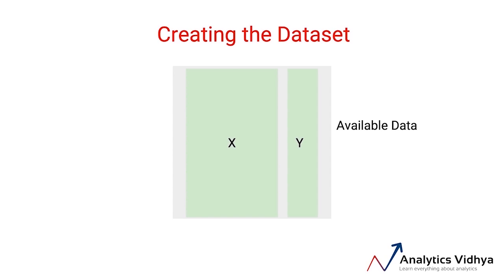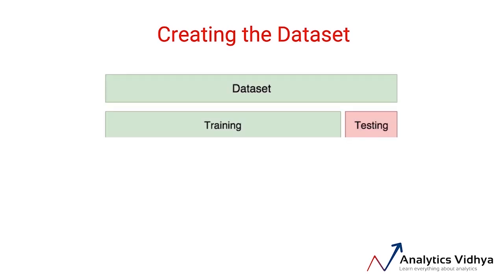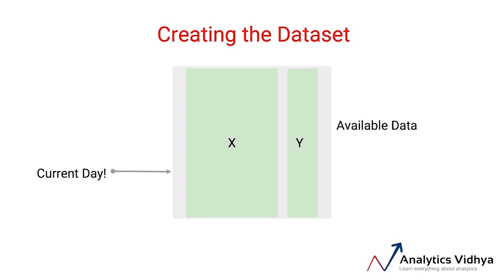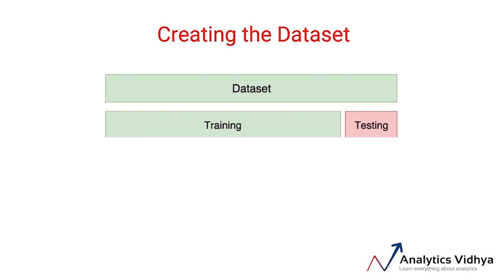Machine Learning by JonSnowTargaryen. Module 5 Video 2